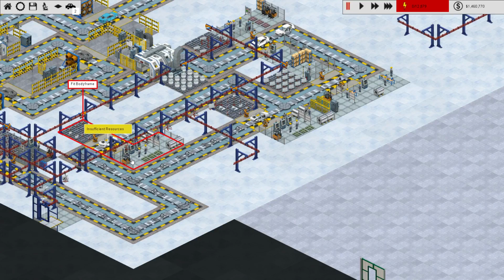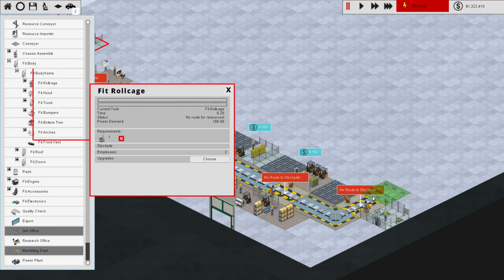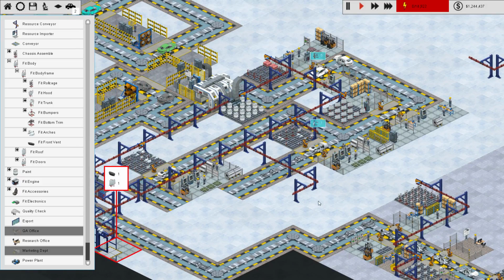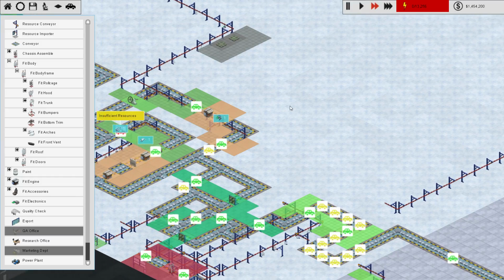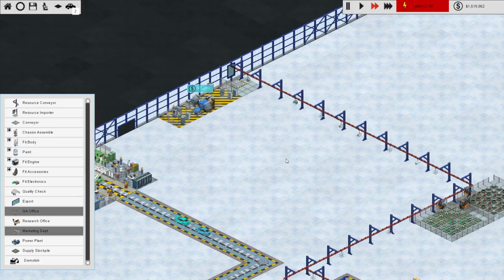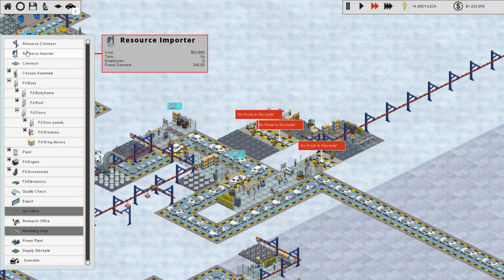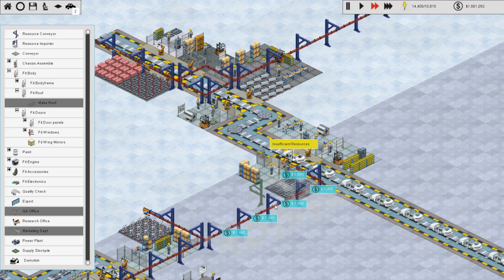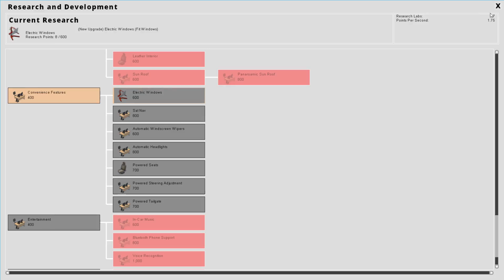Let's Try Production Line Alpha 1.02 EP06: Body Frame Assembly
Production Line is the latest game from Positech Studios, home of Big Pharma, Democracy 3, and other titles. Production Line is a game about automation, efficiency, and streamlining supply chains. I am really excited to see how this plays out, the developer has stated that he loves deep tech trees and so do I! This is a very early Alpha – only released at the end of January – so some bugs and minor glitches are to be expected.